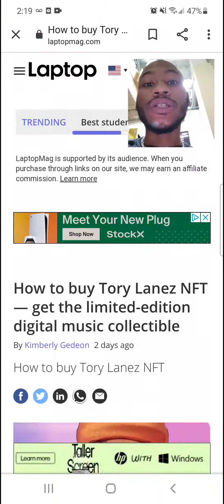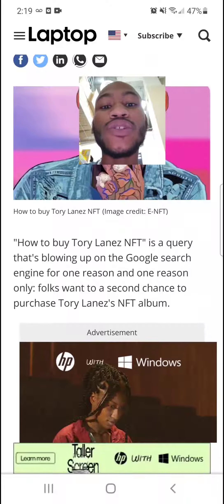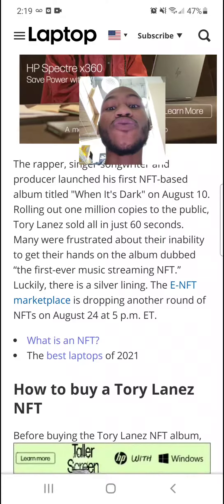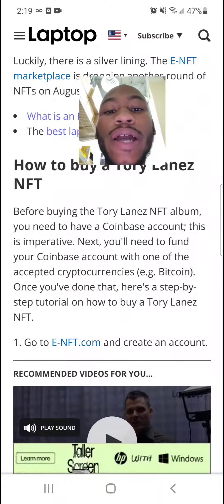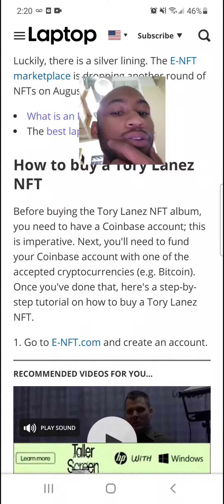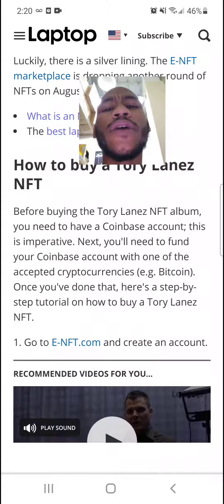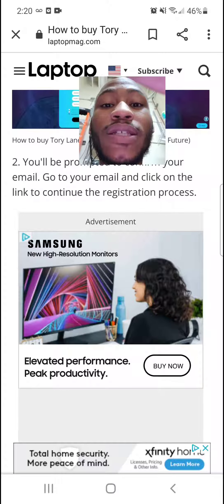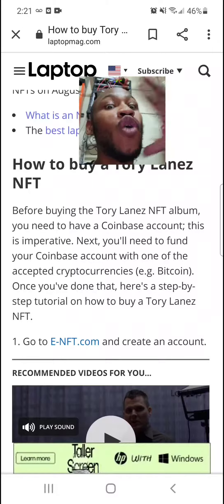Tory Lanez NFT using Coinbase for buying & selling of NFT Album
What's Good Guys???. Quick update on a new article the success of Tory Lanez NFT Album (When It's Dark). The article explains the selling & reselling of the NFT Album as well as explaining to new comers how to purchase the NFT. Let's be patient & hold the NFT to see what profits come our way. The game has just begun. don't quit before you make it to the Final Level😎💪🏾💯🚀🚀💵💰🚀🚀